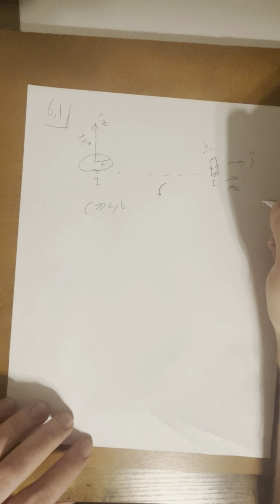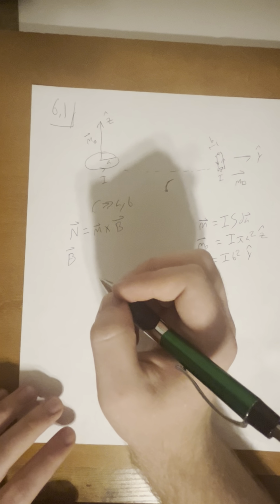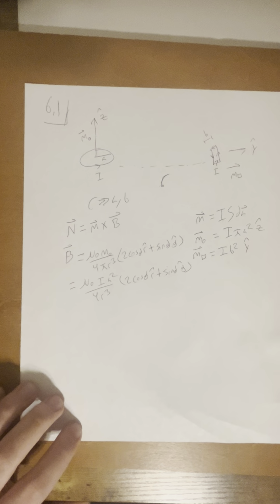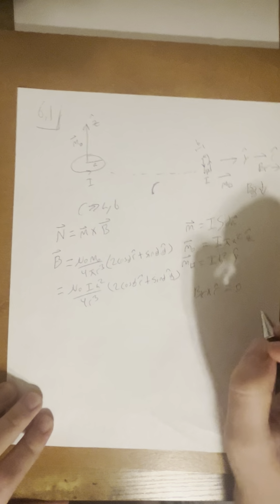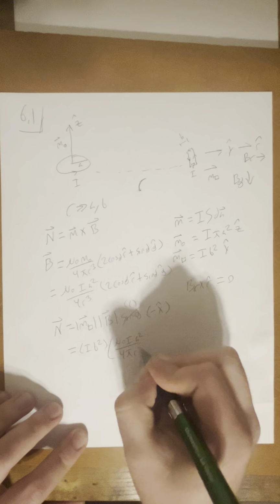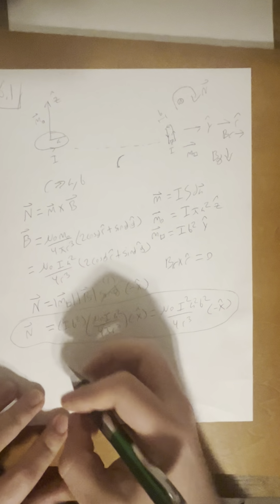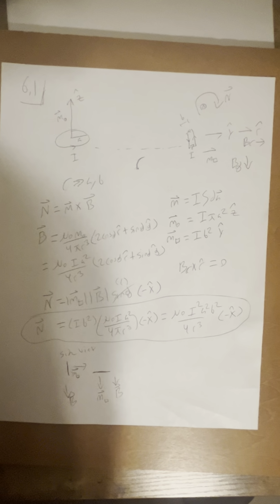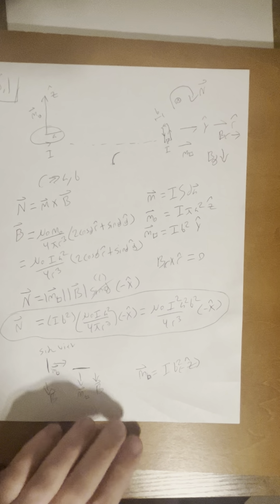Griffith E&M Problem 6.1 Solution (By Justin Huey)